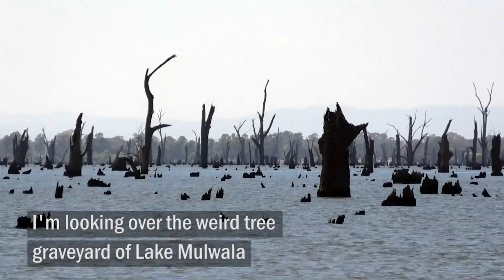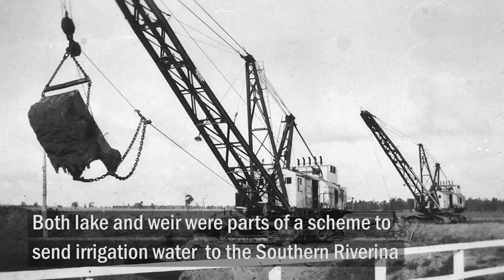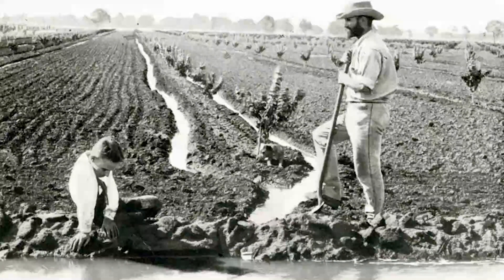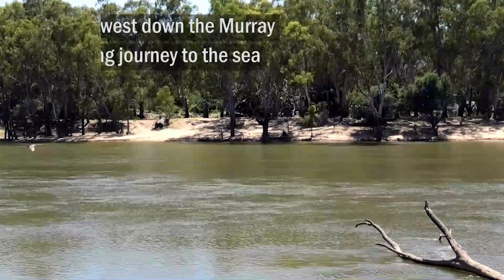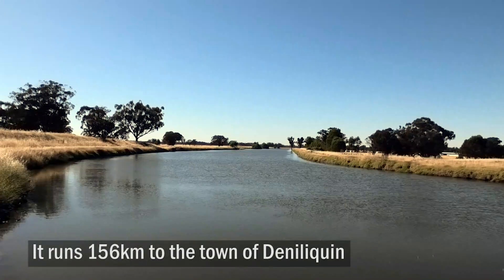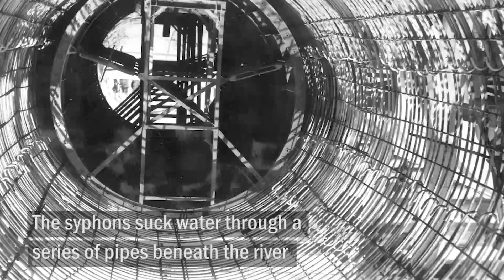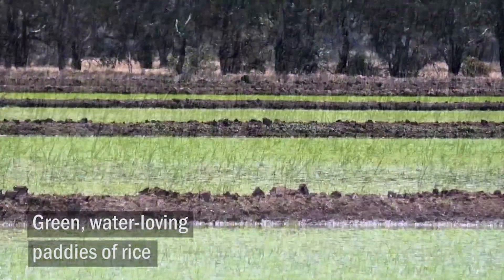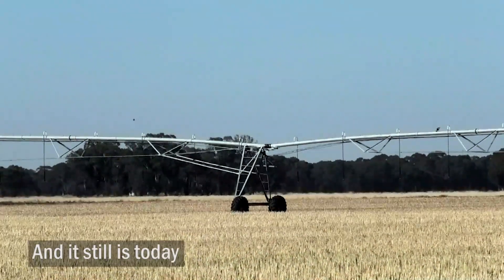Mulwala Canal: A marvel of engineering and agriculture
🚙 DESTINATION: Mulwala Canal, the largest irrigation canal in the southern hemisphere.
📍WHERE: Southern Riverina region  including the towns of Yarrawonga (Victoria) Mulwala, Berrigan and Deniliquin (NSW).  The canal covers parts of various local government areas including Federation Council  Edward River Council Berrigan Shire Council and Murrumbidgee Council .
👉🏾COUNTRY:  The land upon which this irrigation scheme was built is significant to many Aborignal people.  This includes Yorta Yorta, Pangerang,
Wamba Wamba, Perrepa Perrepa, Wiradjuri and others. Water holds particular cultural importance for traditional custodians.
❓WHY: Followers of this page could be forgiven for thinking I'm obsessed with water canals given some recent posts. It IS true to say I am fascinated by the tension that has always existed between the dry Australian continent, drought and water.  It has shaped the history of European settlement, given rise to extraordinary engineering feats, and management of this vital resource continues to challenge legislators to this day.
👉WHO: Goulburn-Murray Water operates Yarrawonga Weir on behalf of the Murray-Darling Basin Authority . Murray Irrigation Limited  runs the irrigation system made possible by the Mulwala Canal.
📅WHEN: This is an adventure you could do at any time.  There are viewing areas around Yarrrawonga Weir, and many places to stop and take a look at the canal.  You can also take a look at Lawson Syphons just outside Deniliquin.
🍴🥤FOOD: The twin tourist towns of Yarrawonga-Mulwala have plenty of places to eat, as does Deniliquin and many other towns of the Southern Riverina.